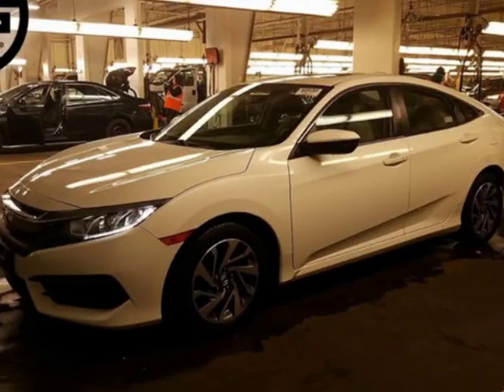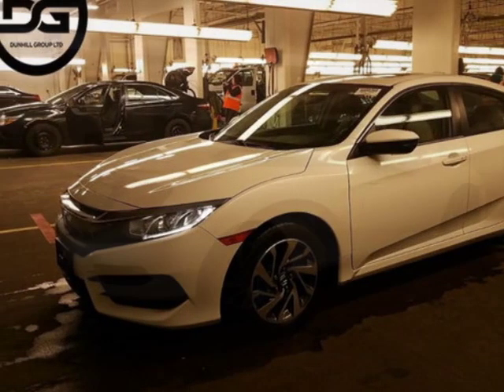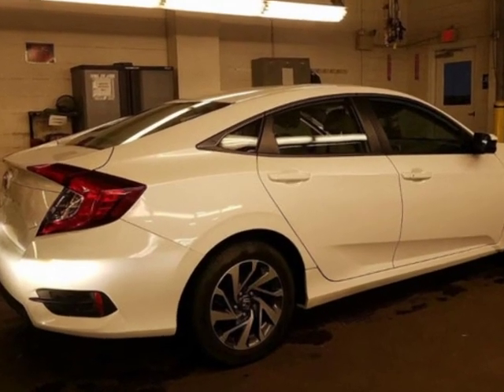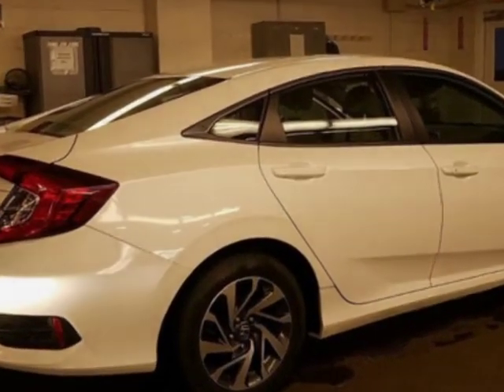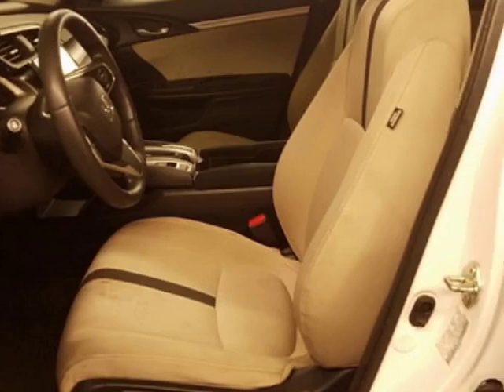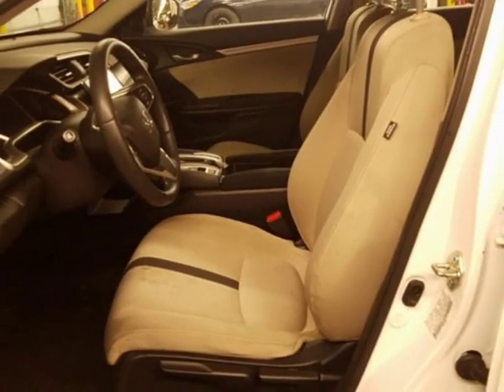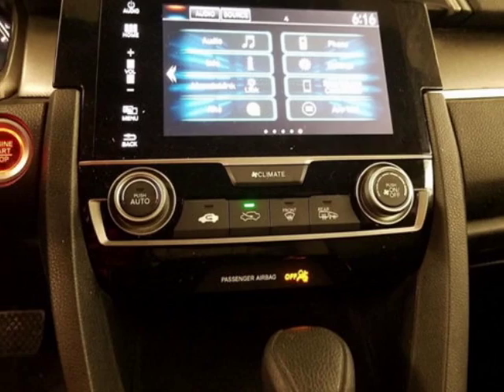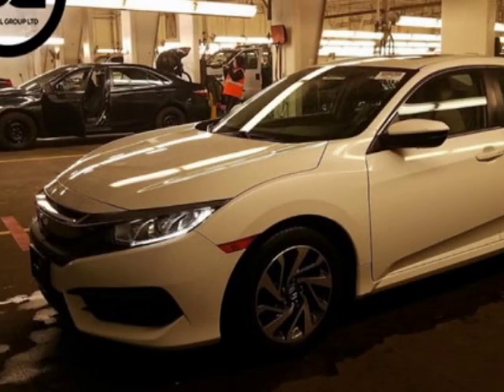2016 Honda Civic EX Sedan - Linden, NJ